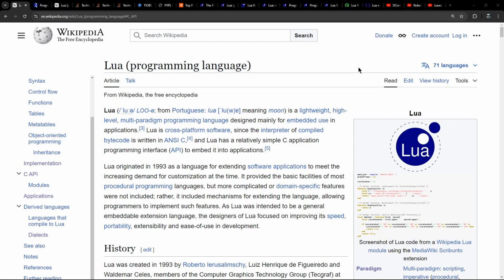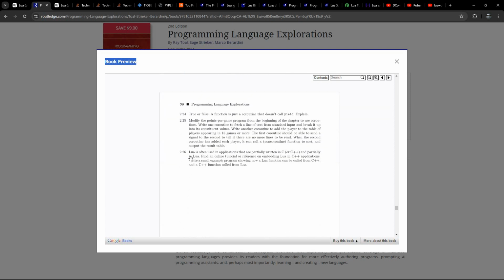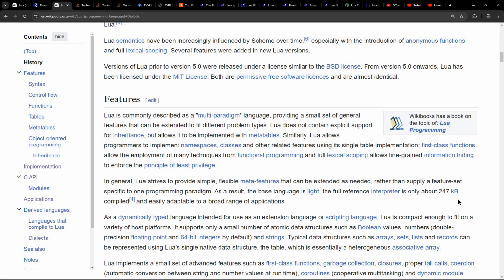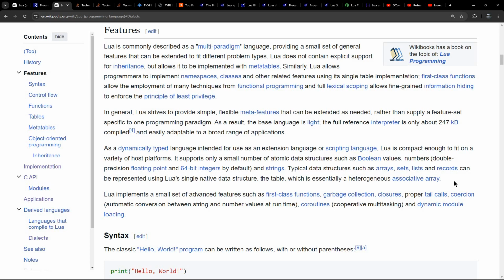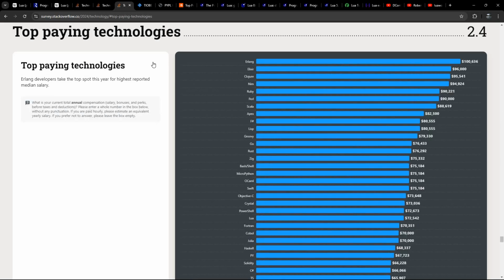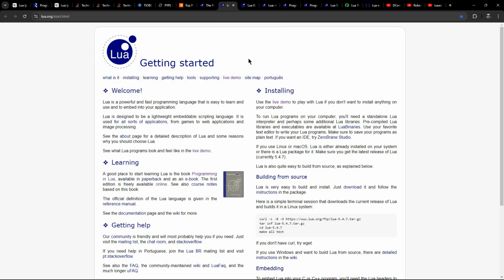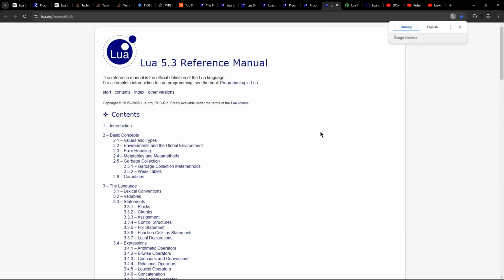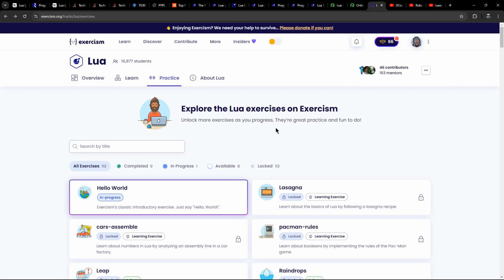Reasons and Resources - Learning The Lua Programming Language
In this episode I talk about some reasons and resources to learn more about the Lua programming language.

Unintentional ASMR
UASMR
SlowTV
Relaxing
Gentle
Calming
Flourishing